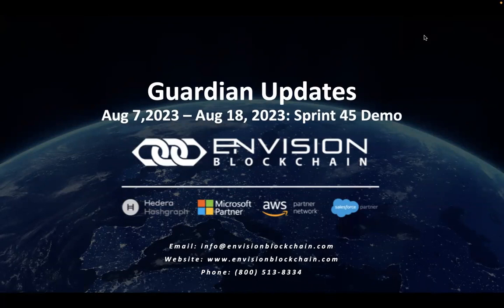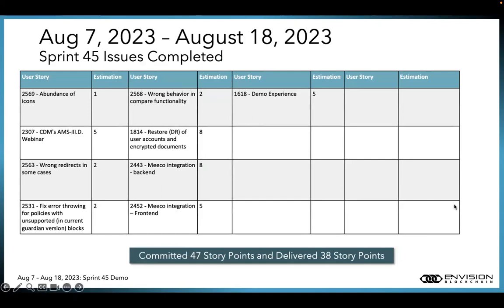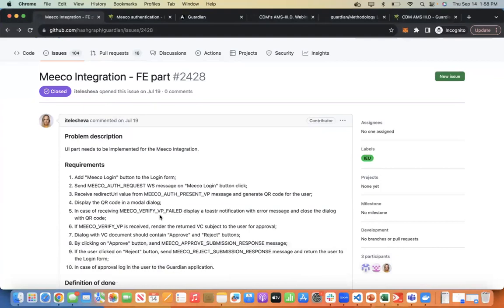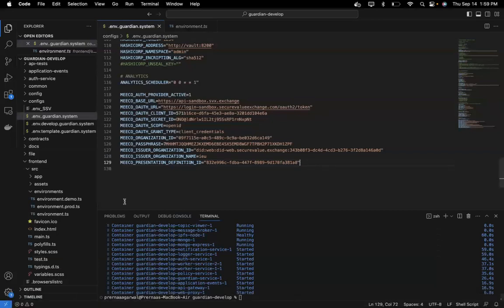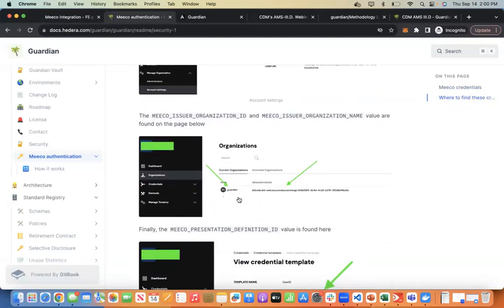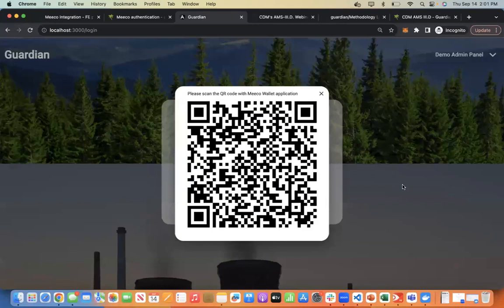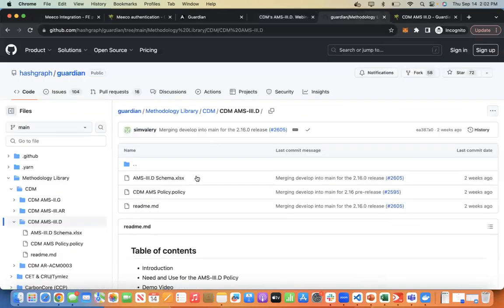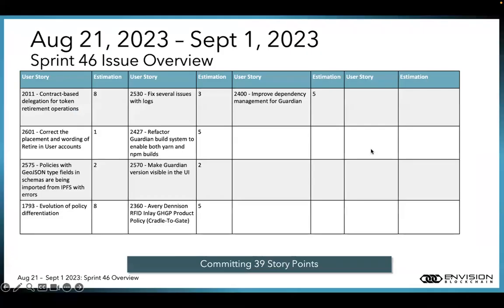August 7,2023 – Aug 18, 2023 Guardian Update and Sprint 45 demo on the Meeco Wallet Integration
In this video, we provide an update on Sprint 45, which took place between August 7 to August 18. The update includes an overview of the roadmap, key issues addressed, and a demo of updates. We also introduce Sprint 46 and the upcoming releases and also guides viewers on how to submit bugs or policy requests. The demo includes a detailed walkthrough of the MEECO integration and an overview of the CDM AMS 3D Webinar related to the groundbreaking Methane Recovery in Animal Manure Management Systems.

00:00 - Introduction and Agenda Overview
00:49 - Guardian Roadmap and Open Source
01:26 - Sprint 45: Issues and Integrations
02:04 - MEECO Integration Demo
05:31 - CDM AMS 3D Webinar and Policy Overview
07:17 - Sprint 46: Upcoming Work and Releases
08:00 - Contact Information and Conclusion

On Github
  Submit a Policy Request, Enhancement, or a Bug

System Integration:
✅ Dynamics 365
✅ Custom Applications

Blockchain Services:
✅ Enterprise Tokenization
✅ Mobile and Web UI/UX Development
✅ Solution Testing